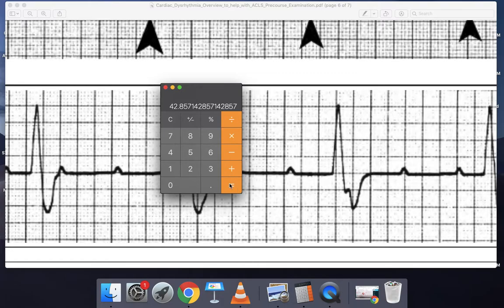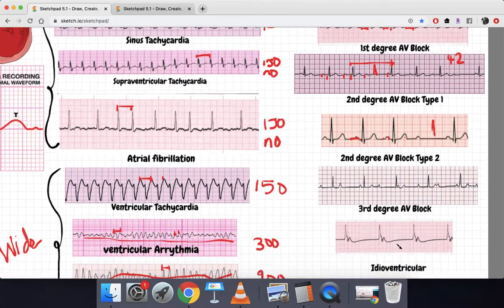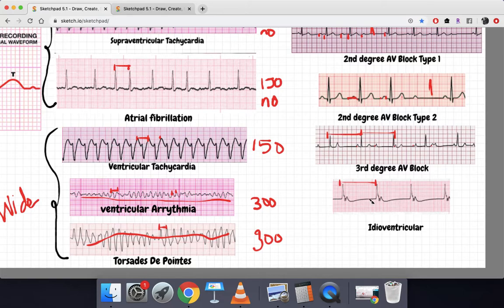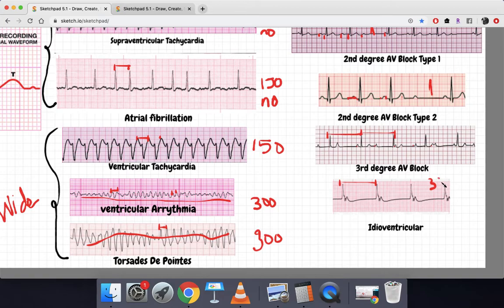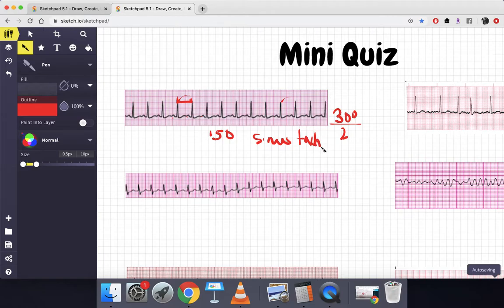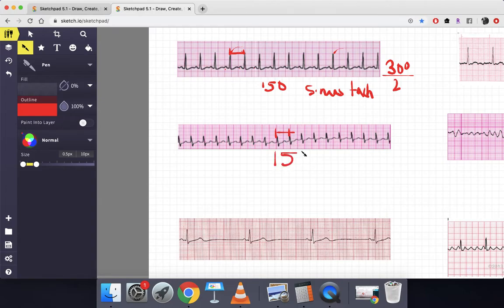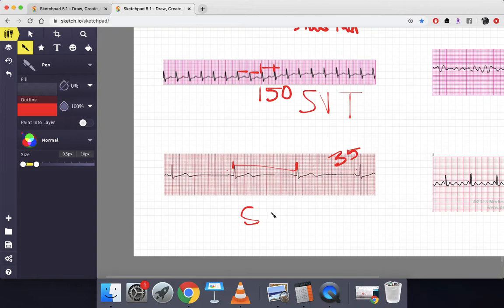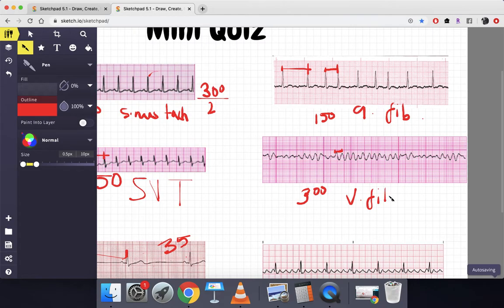Arrhythmias Made Simple + Quiz |Part 2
This is a continuation video made by a MS3 as an easy way to understand arrhythmias for your clerkship exams and step 2 CK.